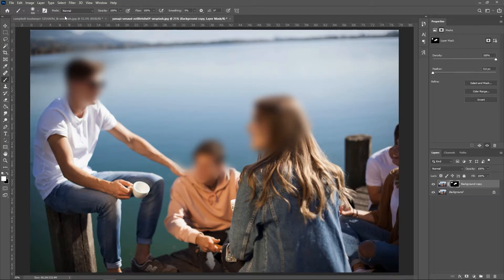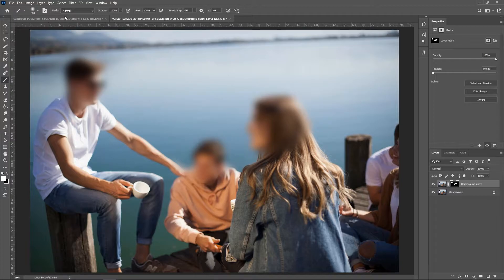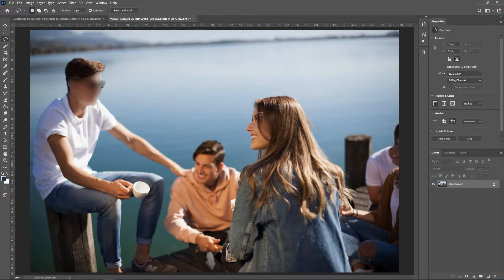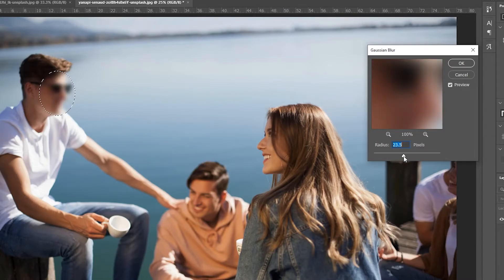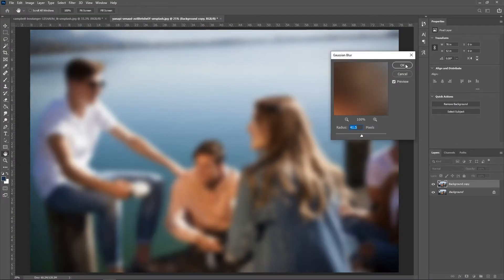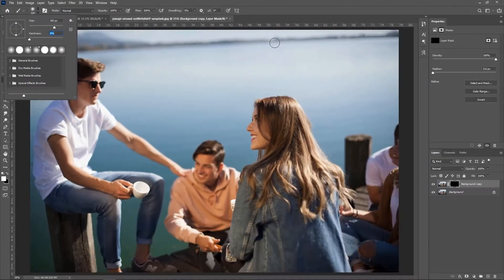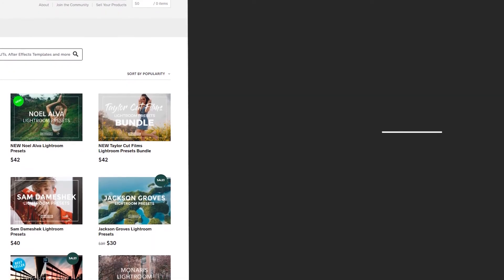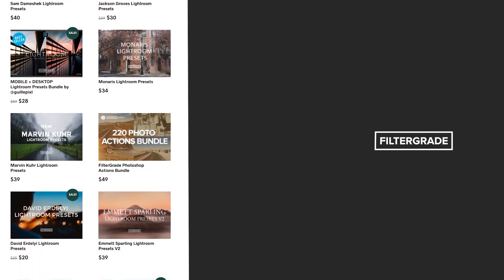How to Blur Faces and Objects in Photoshop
Blurring faces and objects in Photoshop is incredibly easy, and you can blur an unwanted face or item in seconds. Perhaps you need to protect someone’s identity while sharing a photo, or cover sensitive information on a document. No matter the use, blurring can be one of the most critical skills to have in Photoshop when you end up needing it.

First, bring your photo into Photoshop. Then select the marquee tool. For a face, you might want to choose the elliptical marquee tool in order to get a rounded shape. If you’re blurring an object, you may want to use the rectangular or elliptical to best cover it. If you want to be very precise, you can also use one of the lasso tools to get an unusual shape.

Watch the video to see the rest! And learn more on the FilterGrade Blog

More Photoshop Videos

Follow FilterGrade!